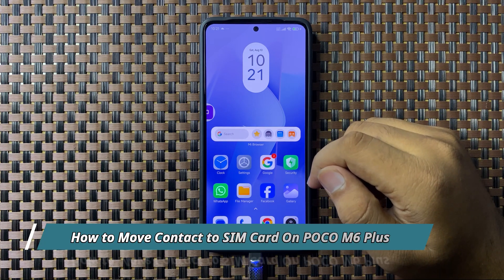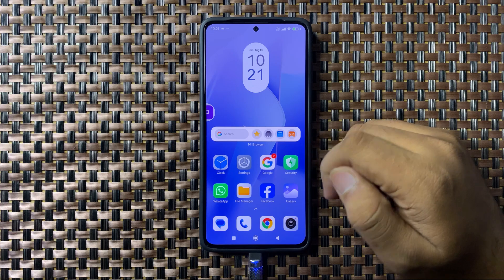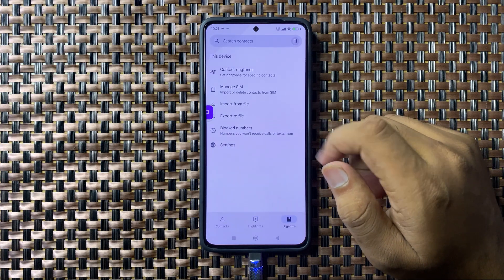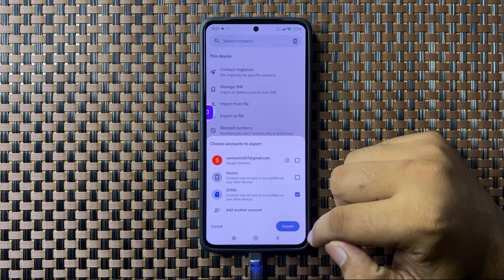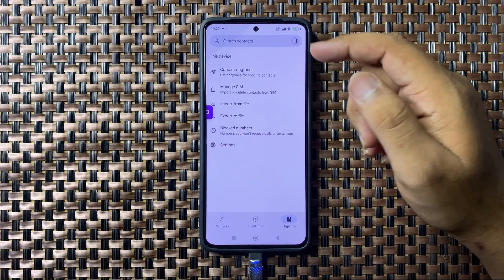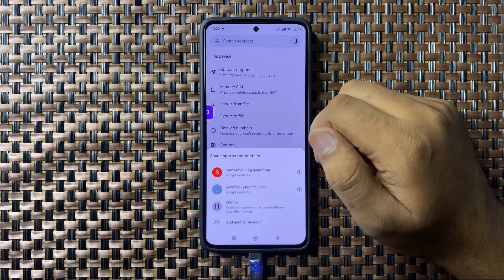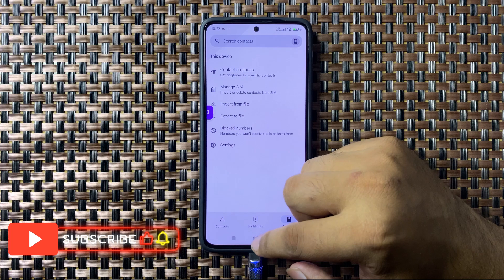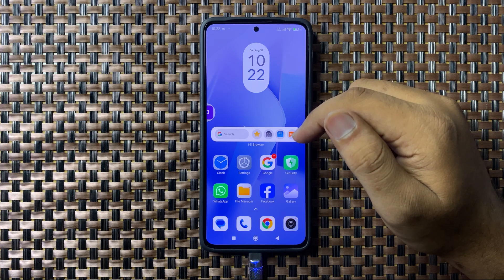How to Move Contact to SIM Card On POCO M6 Plus